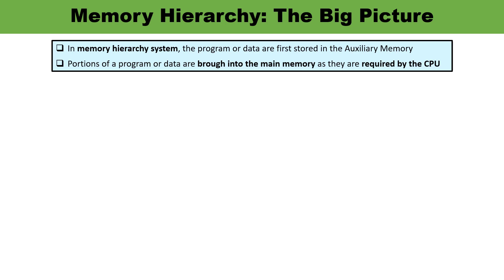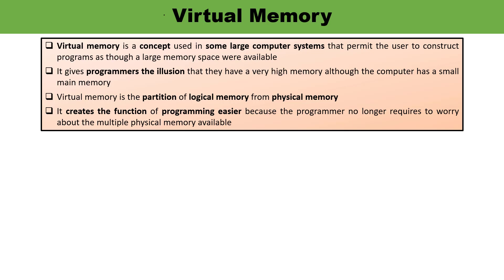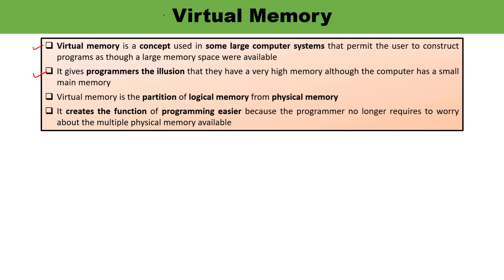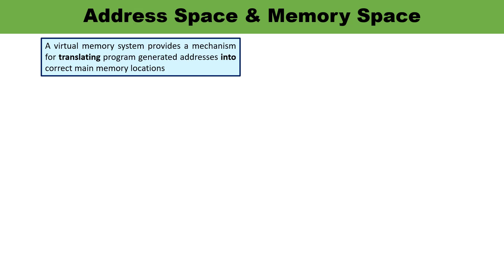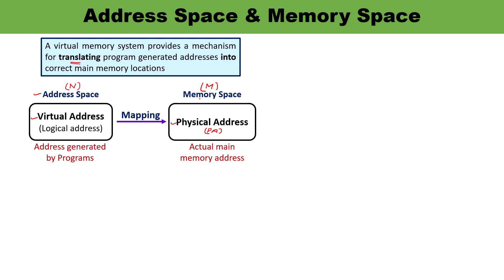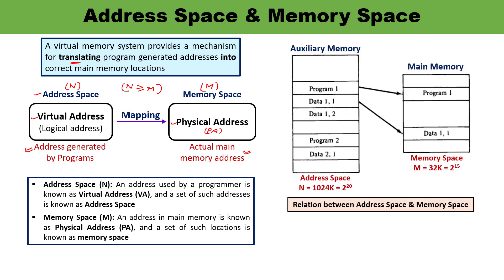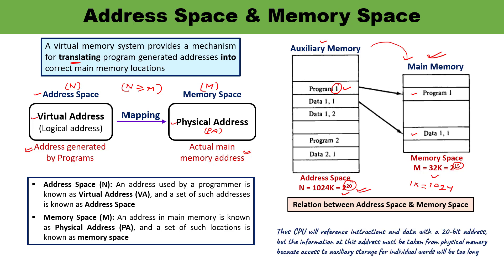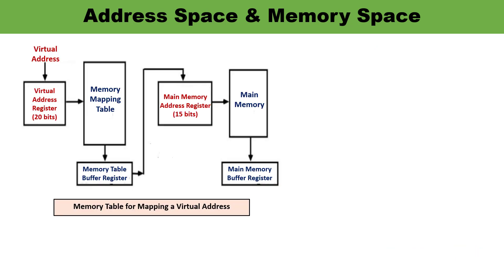Virtual Memory | Address Space & Memory Space || Computer Organization and Architecture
This video lecture is about the Virtual Memory. Virtual memory is the partition of logical memory from physical memory. It gives programmers the illusion that they have a very high memory although the computer has a small main memory.
Advantages & Disadvantages of Virtual Memory is discussed.
What is Address Space and What is Memory Space is explained. Relation between Address Space & Memory Space is discussed with the help of diagram and example. Memory table for mapping a Virtual Address is also discussed.